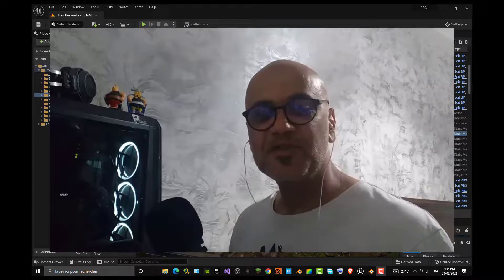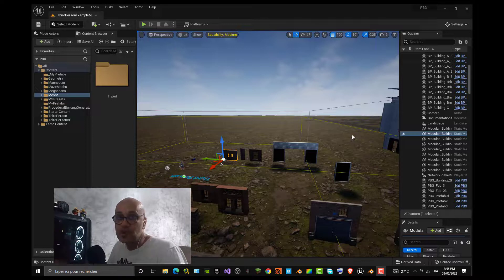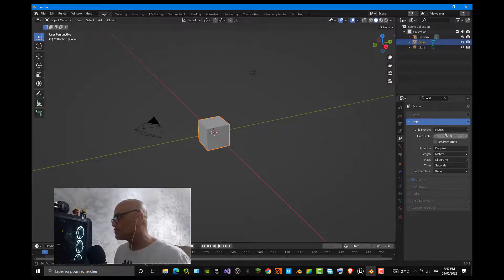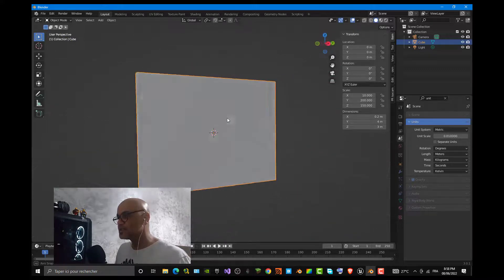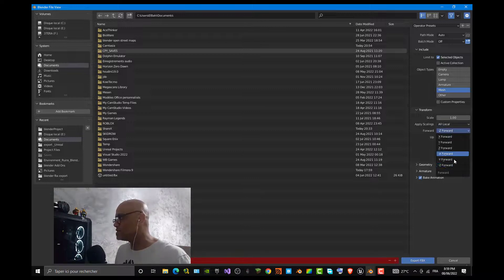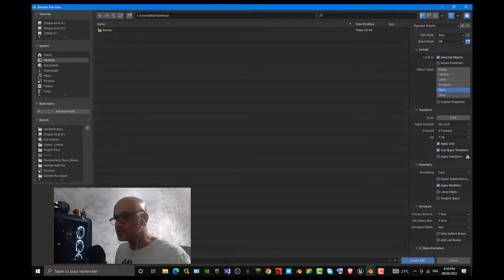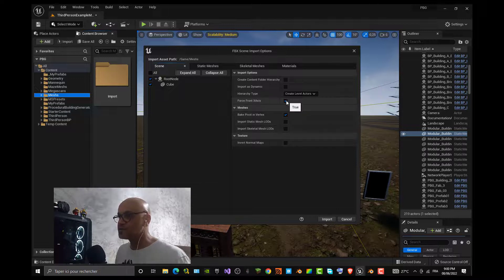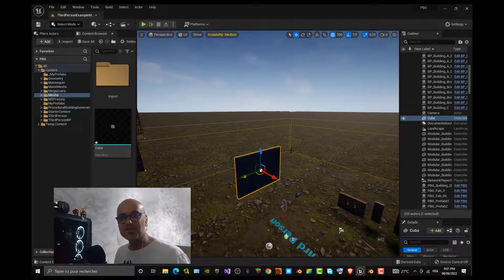UE5-PBG-06-Use your own PBG wall mesh Part01: Blender export to Unreal Engine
In this video i explain how to Use your own wall mesh in PBG :
from modeling and preparing your wall in Blender to doing the export to Unreal Engine.

My Specs :
16 GB DDR3 PATRIOT RAM